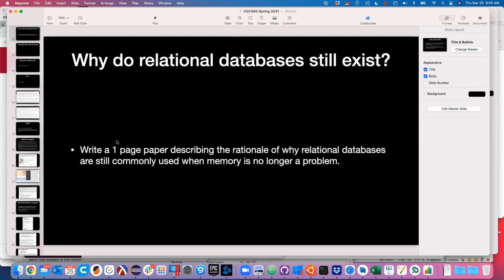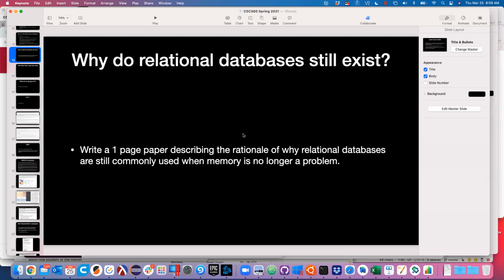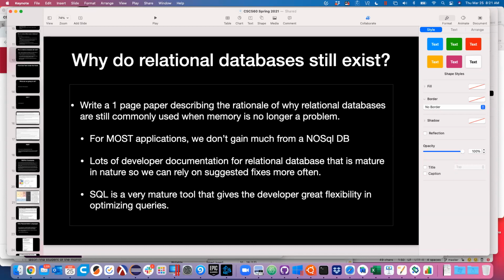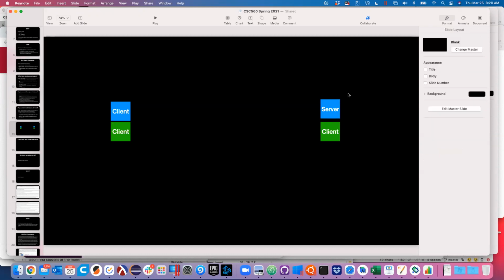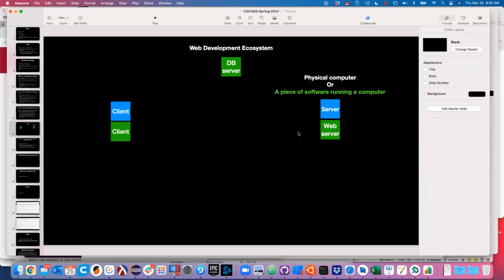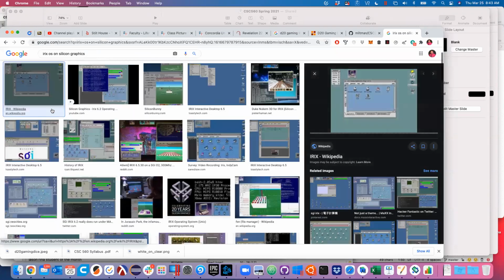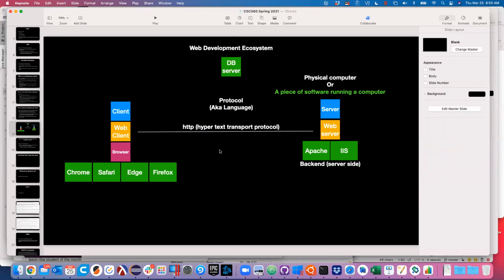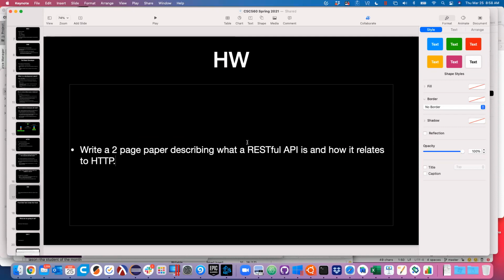CSC560 3/25/21 Client/Server Model for Web Ecosystem and HTTP